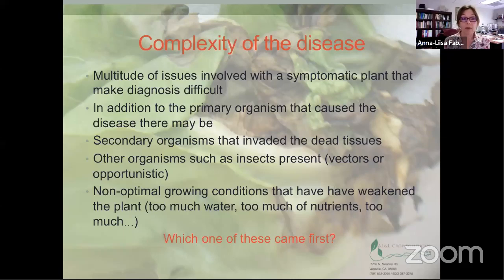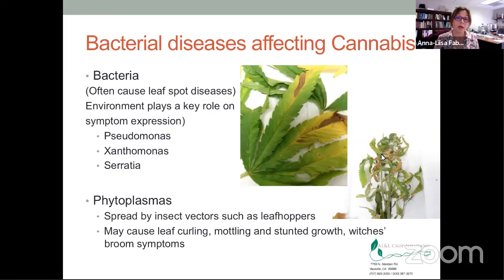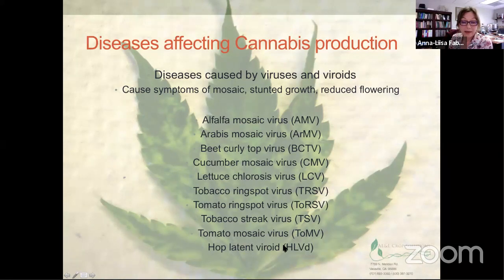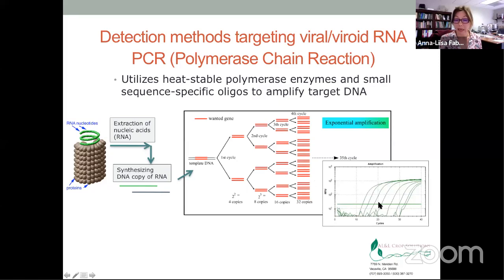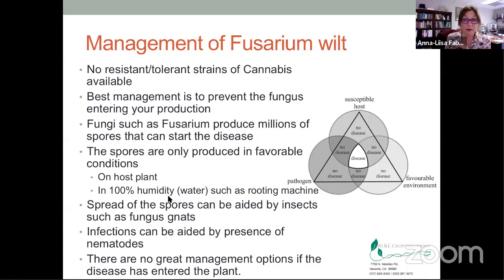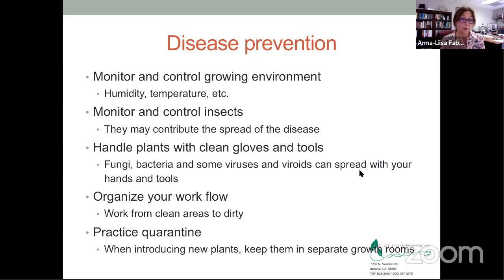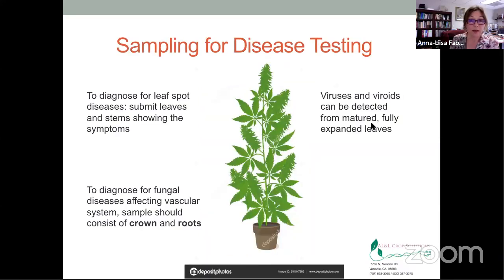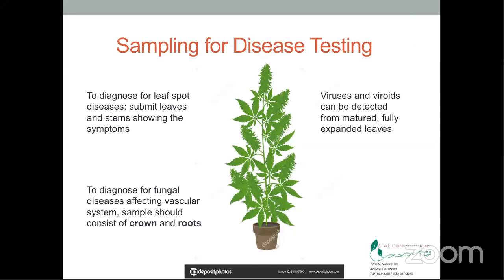Viruses, Viroids, & Pathology